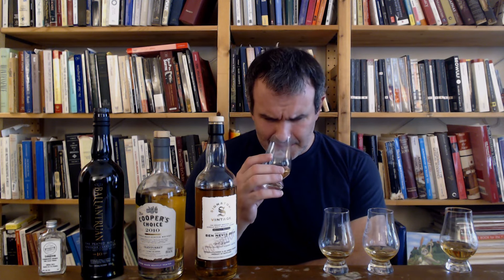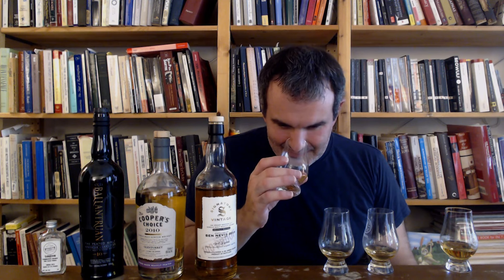Mainland Peat Week, II: Longrow, Ballantruan 10, Glenturret 2010 Cooper's Choice, Ben Nevis 2019 SV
Mainland Peat Week concludes with a quartet of malts, two of which we've had in peated form previously. We love love love peated Glenturret here at Different Spirits ), and at least on paper we've got a pretty good one here. Same with peaty Ben Nevis, much loved previously ) and on the table today.

Joining the 10yo peaty Glenturret and the 5yo (but heavily sherried!) peaty Ben Nevis are the basic NAS Longrow - which, okay, Kintyre as mainland is stretching it - and Old Ballantruan 10. Longrow is, of course, heavily peated and not-partially-triple-distilled Springbank, and we love Springbank here as well even if we don't love the hype. And Ballantruan is, well, peated Tomintoul, a Speyside distillery I previously only reviewed because I lost a coin toss )... but hey, it's well-presented and super affordable! So here's the results

- Longrow Campbeltown Single Malt Scotch Whisky, Edition 2023 Batch 23/176 (Springbank distillery; double pot distilled, 50 ppm; unchillfiltered, natural color; 46% ABV), 86/100
- Old Ballantruan 10 Year Old Single Malt Scotch Whisky (Tomintoul distillery, Kirkmichael, Scotland; 55 ppm, bottled 2021; unchillfiltered; 50% ABV), 87/100
- Glenturret "Ruadh Maor" 2010 10 Year Old Single Malt Scotch Whisky, Ex-Bourbon Cask 177 (Crieff, Scotland, bottled by Cooper's Choice; 80 ppm, aged 12/2010 to 2021, 336 bottles; unchillfiltered, natural color; 56% ABV), 83+/100
- Ben Nevis 2019 5 Year Old Heavily Peated Single Malt Scotch Whisky (Fort William, Scotland, bottled by Signatory, 100 Proof series No. 17; refill oloroso butts, 30-35 ppm; unchillfiltered, natural color; 57.1% ABV), 85/100

That was... unexpected. The Ballantruan 10, to my surprise, is incredibly solid: at first it's just safe, yummy Islay-like maritime peat and fudge with little floral/grainy hints to keep in interesting, but give it time and water and suddenly the mud and barnyard come out. Totally unexpected, well worth your attention. The Ben Nevis also presents safe, but that's because it really just kind of is: it's a young grainy mainland peater with a hit of sherry, and it's delicious, and that's fine.

And then there's the weird ones. No debates please, Longrow as a distillate has the highest ceiling here, and this bottling is complex, aromatic, oily, and very deep... but it's also austere and feels like it hasn't hit its stride yet. Good, but would be better with another three years on it. But it's still not as austere as the Glenturret, which I was fully looking to win the flight. But this bottling is the much-feared Glenturret of old, raw and brutal and a little sadistic, except also peaty. Brace yourself for oatmeal, oranges, old candies, and flowers, all on fire and all angry at you. It does improve with water but yeah, this Cooper's Choice is probably one just for the nerds.

And that's it for mainland peat week! And your winners are a r/scotch pick of sherried Ballechin and... a peaty Tomintoul?? What??

Eric Amig
Anthony
Jamie Brown
Kingsbury bushcraft
Clematis
Rob D
Liam Davitt
Joe Devine
Samuel Dose
Stephen Eckert
eon Ingmar nine
Steve Frazee
Ian Gendler
John Halliday
Alex Hurd
Trevor Jarrait
Jonathan Lestingi
Kyaru
Ariel Mserious
Jason Newquist
No Thanks
Chris Rhodes
Randy Rice
RumSquirrel
Chris Sherman
Gordon W
Zach W